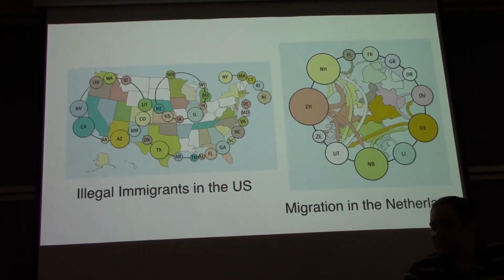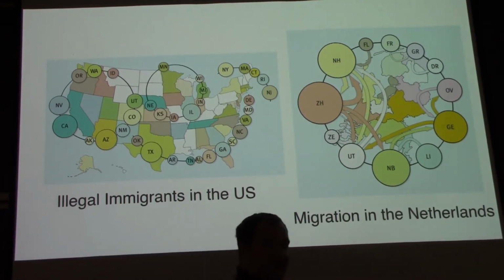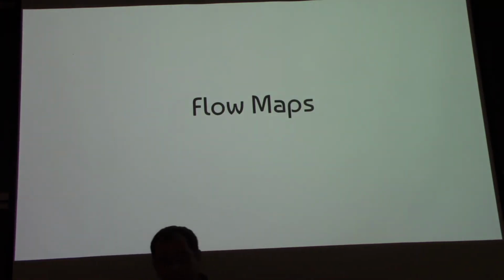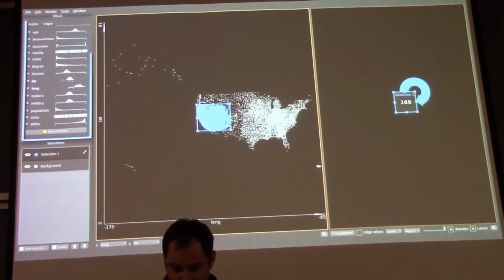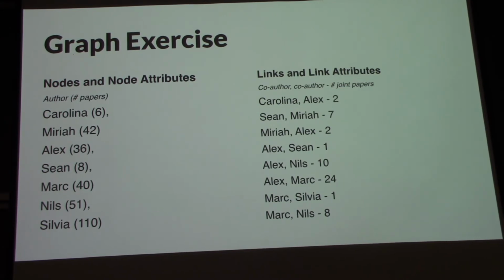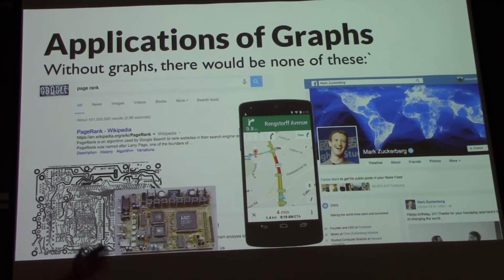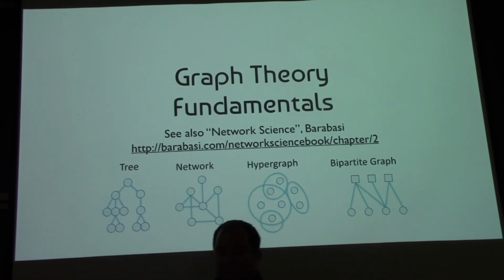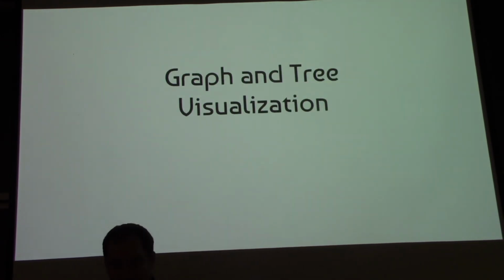Visualization for Data Science- CS-5630/6630 - Fall 2017- Lecture 16